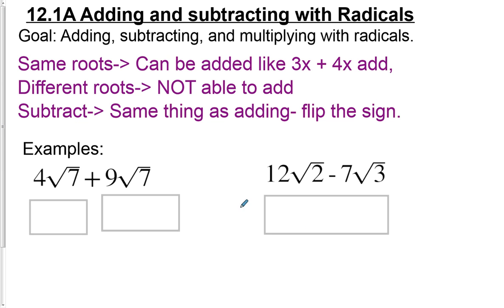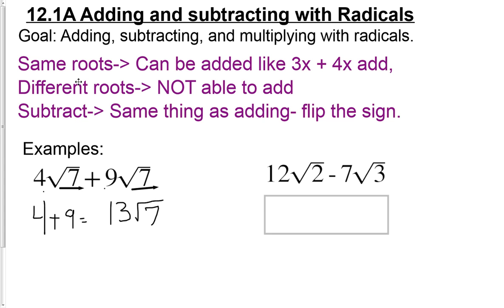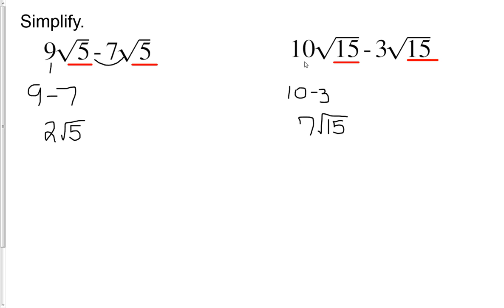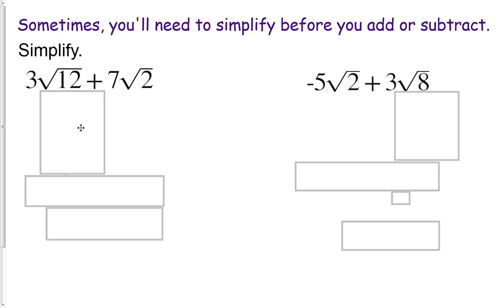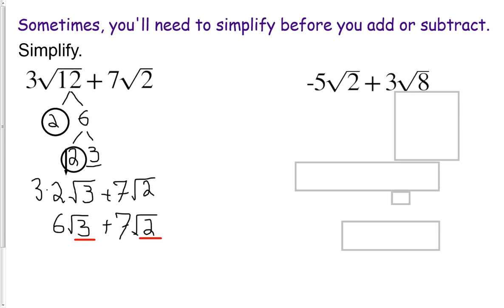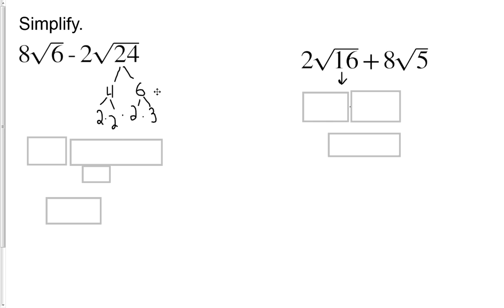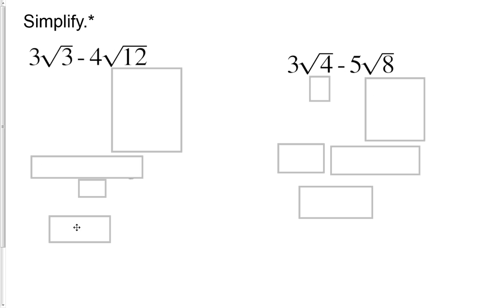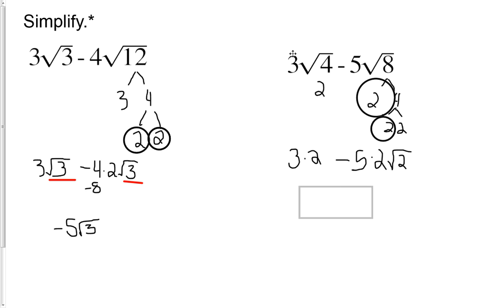Mr. Lacine's Algebra 1: 12.1A lesson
Adding and subtracting radicals (specifically square roots)